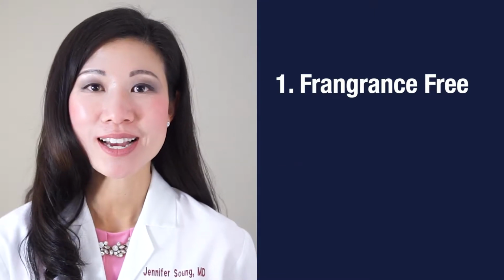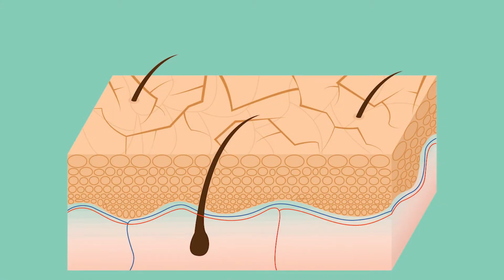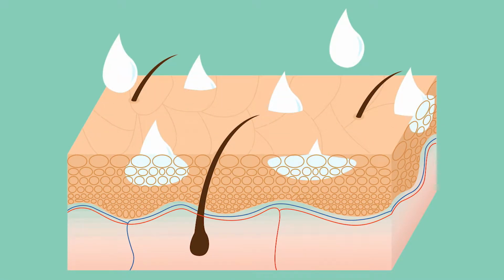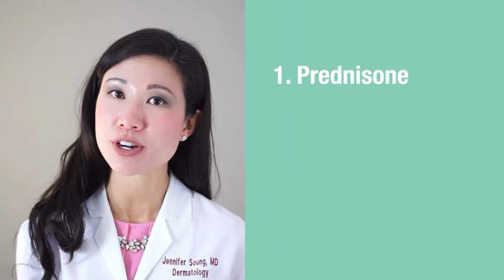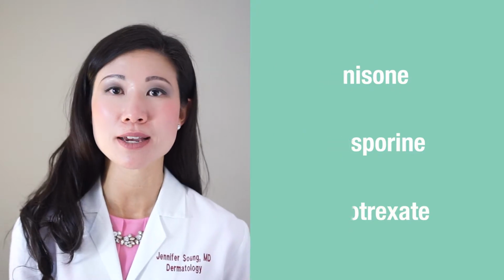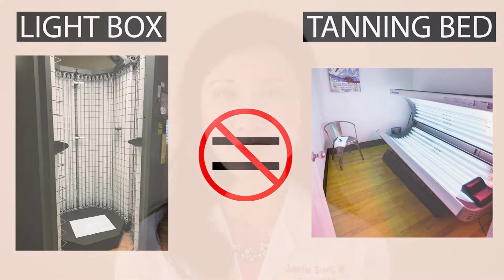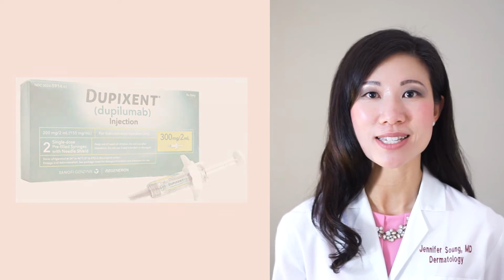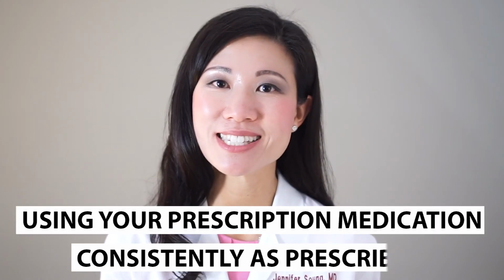Eczema Treatments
Learn about the different treatment options for your eczema! Dr. Soung gives you an overview of the current treatment options from creams to pills and injections.